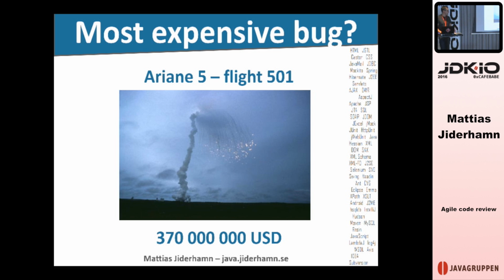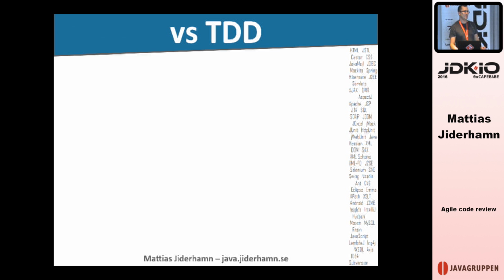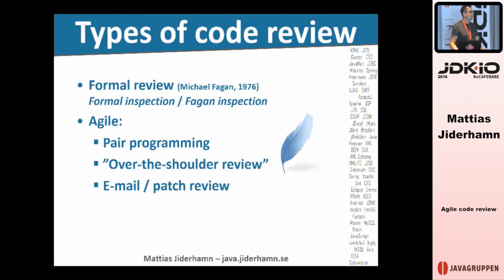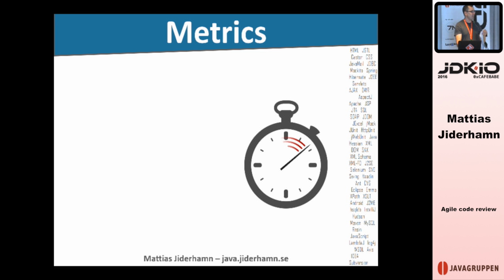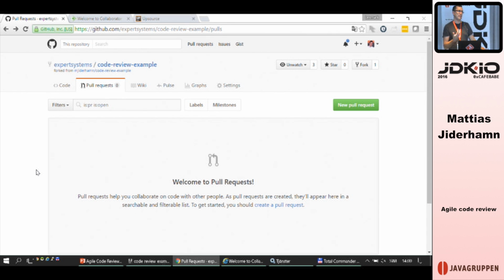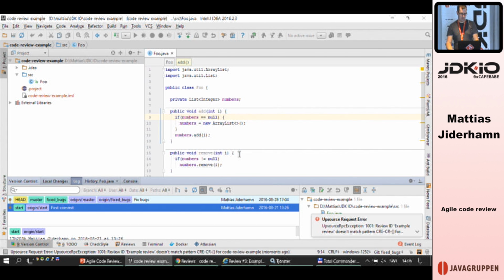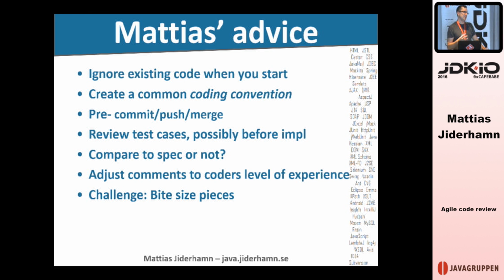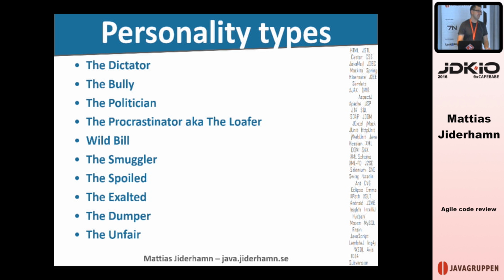JDK IO 2016 - Mattias Jiderhamn - Agile code review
In this talk you'll learn what code reviews are, why you should review code, how to review code in the most efficient way, how code review fit into an agile development process etc. Speaker will share his own experiences and tips, and also demo a code review tool.